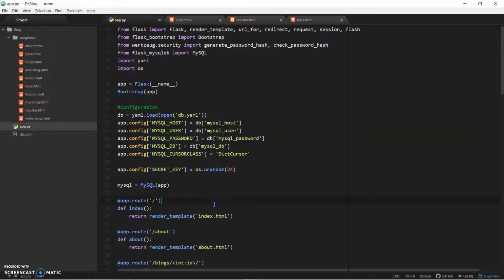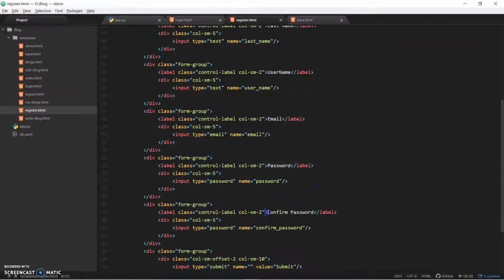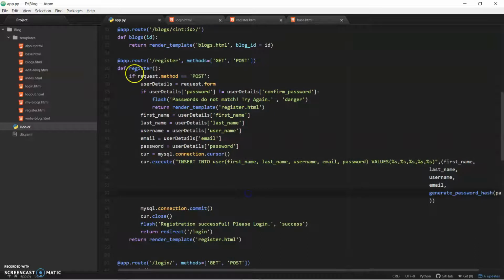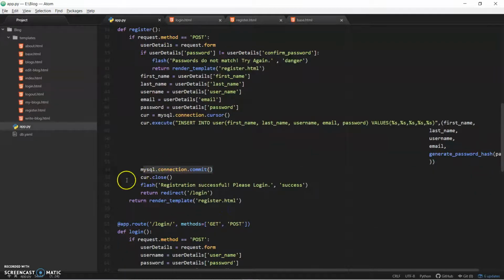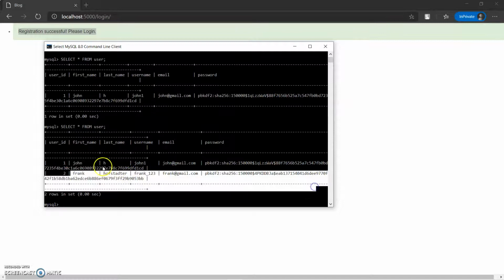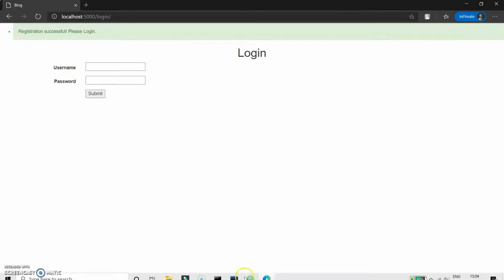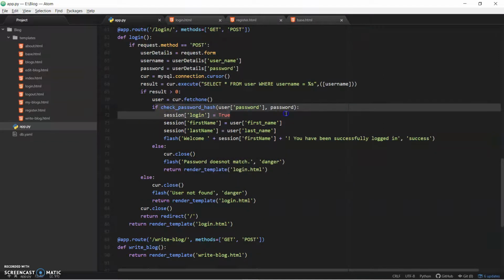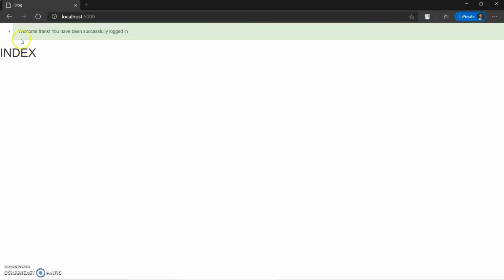25 register and login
25 register and login